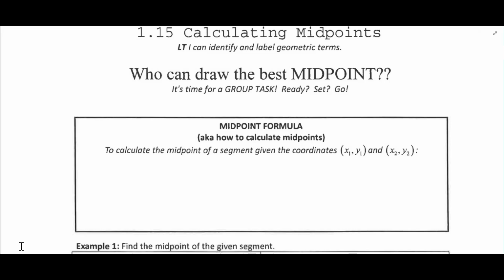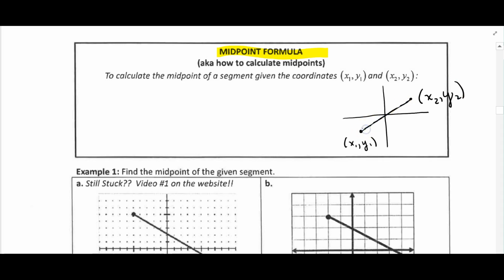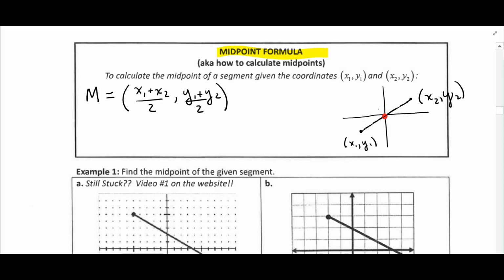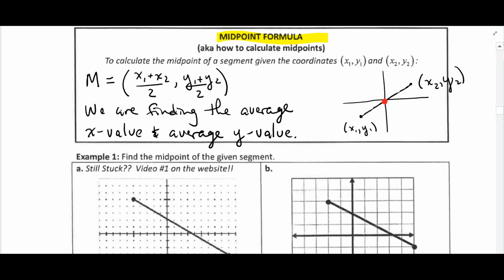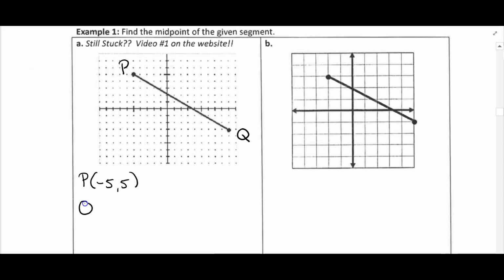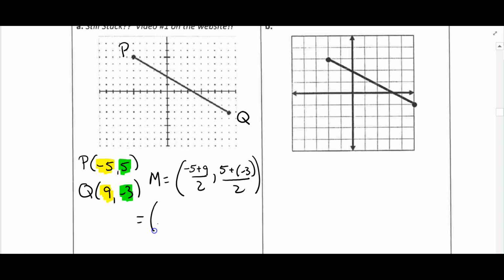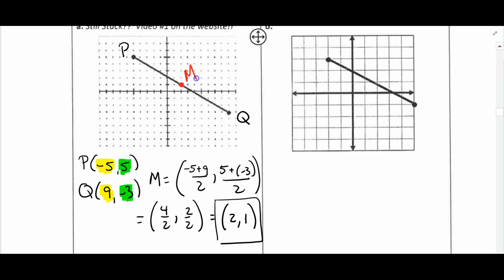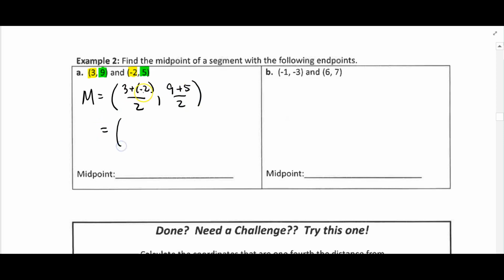Chapter 1 - Section 1.15 Midpoint part 1